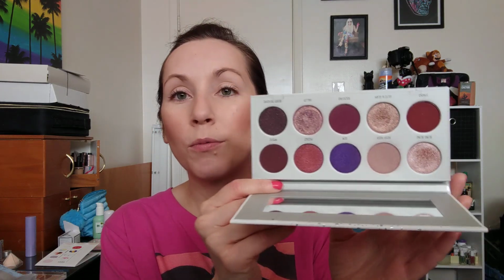FULL FACE of SHOP MY STASH! Alternate Title: Full Face of DISSAPOINTMENT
products mentioned
Laura Geller baked blush and brighten (pink buttercream)
real her ultimate glow get her cheek trio
Jaclyn Hill x morphe bling boss eyeshadow palette
Ulta beauty brow pomade (medium brown)
Milani the waterproof one mascara
Maybelline dream radiant liquid foundation (porcelain ivory)
Revlon prime plus primer
fenty gloss bomb (cheeky)
no 7 lift illuminate triple action finishing powder
ColourPop super shock cheek (flexitarian)
covergirl eyeshadow quad (go for the gold)
Milani make it last matte setting spray